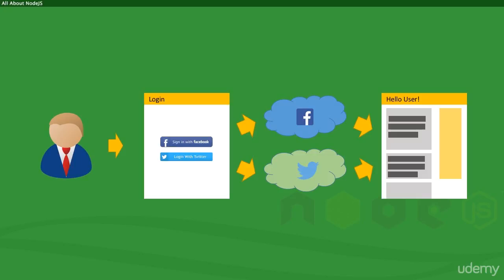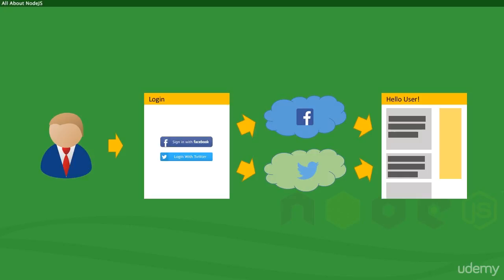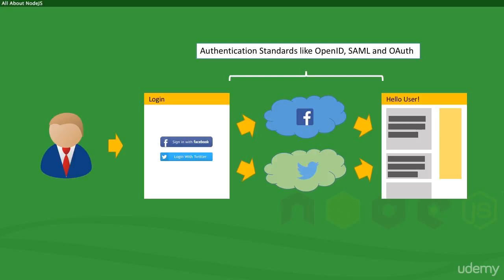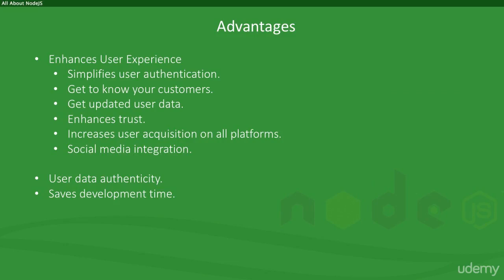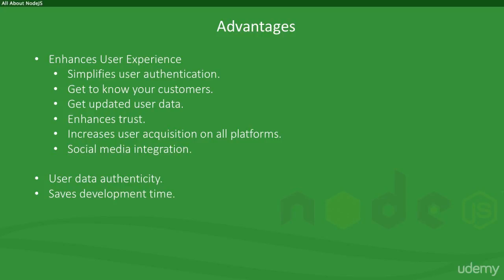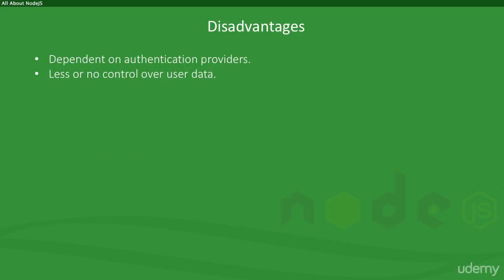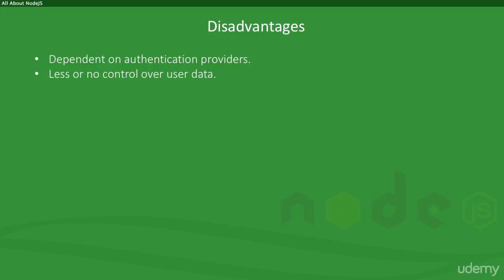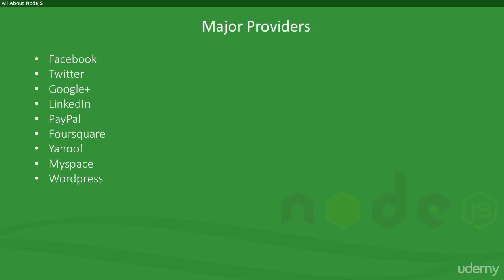046 21 SocialAuthentication101